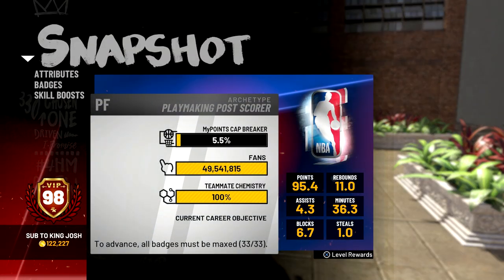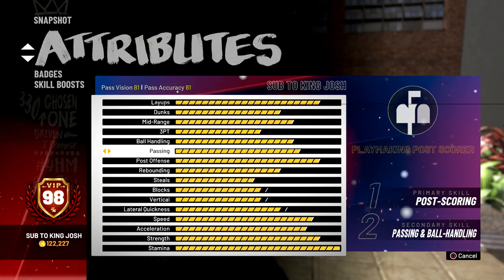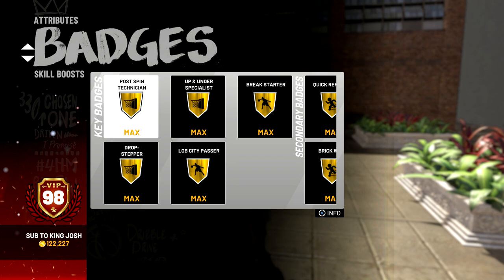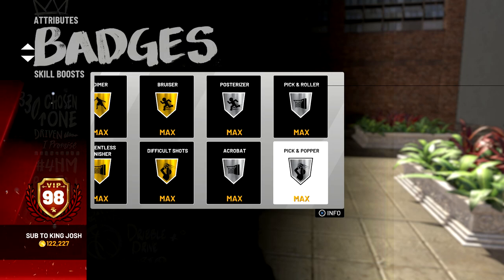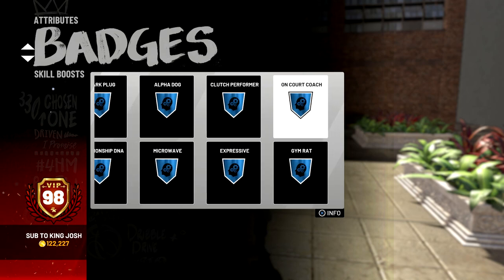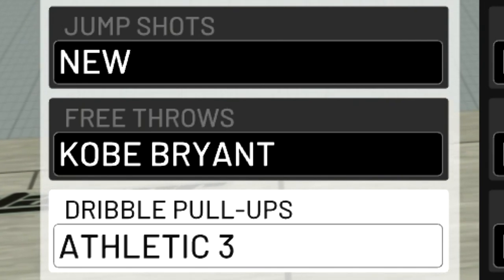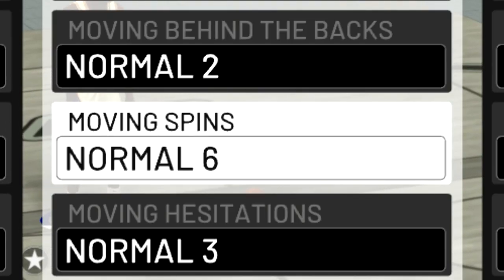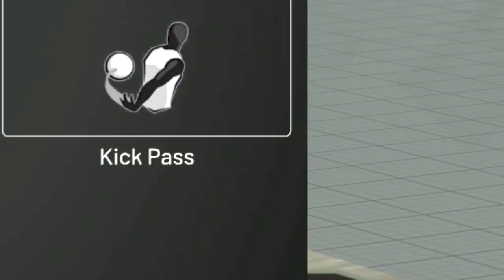98 Overall Playmaking Post Scorer Attribute Update! NBA 2K19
I finally hit 98 overall on my playmaking post scorer. Watch this video to see my attributes such as post offense and playmaking (ball control and passing accuracy). I also show you guys my maxed out badges, win percentage, shooting percentage, and signature styles (animations). If you are looking for the best big man dribble moves and other animations, you came to the right place! My build and jumpshot are at the bottom of the description.